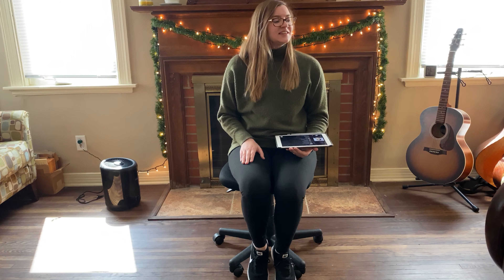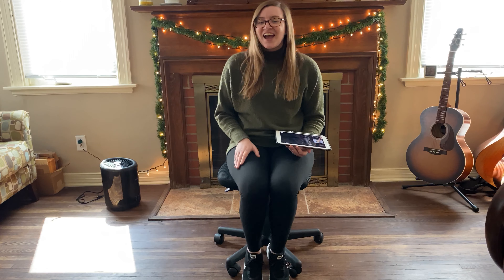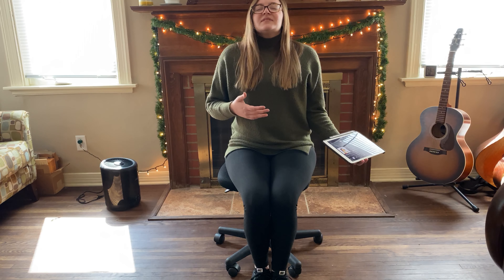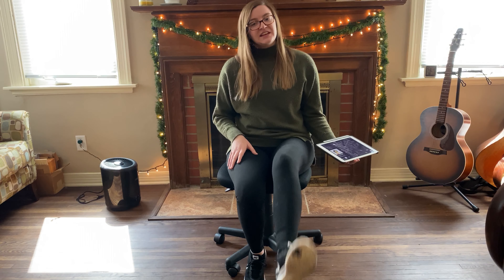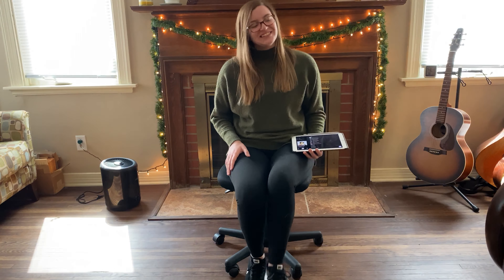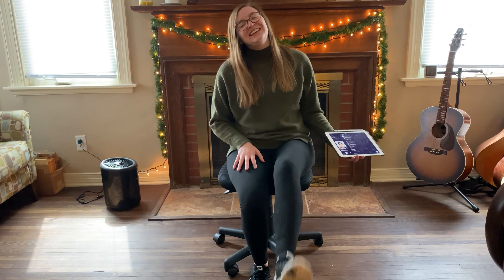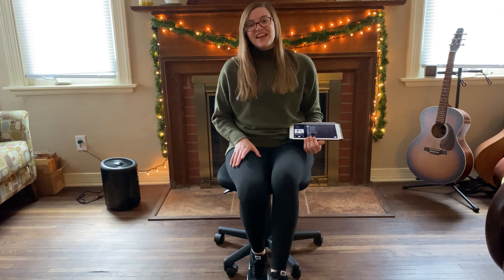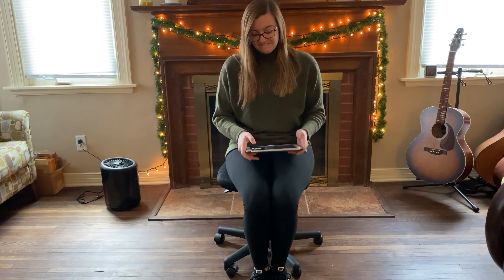Legs Up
This is an example of a stretch we do at the beginning of our sessions. There are 3 videos that outline these stretches so feel free to do them in any order, and as many times, as you see fit!